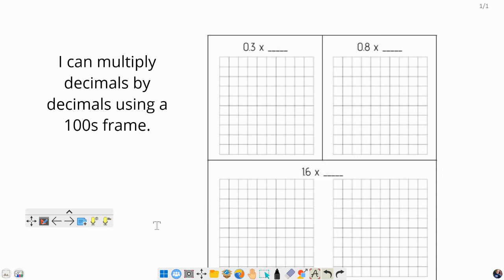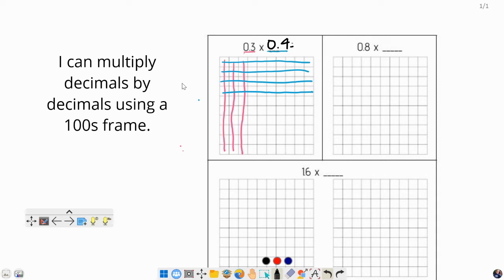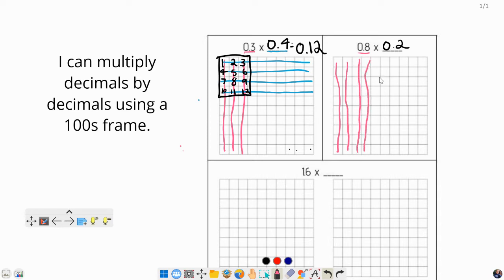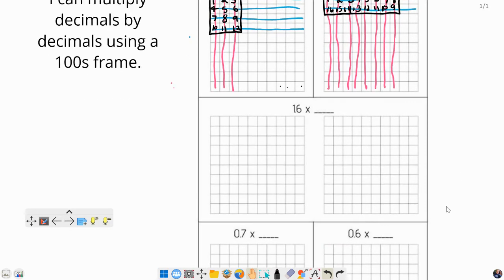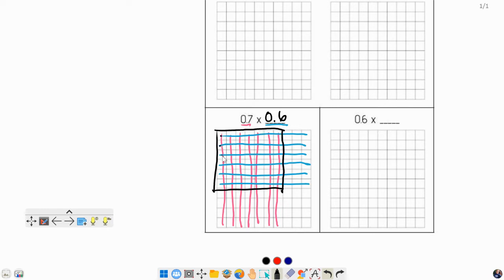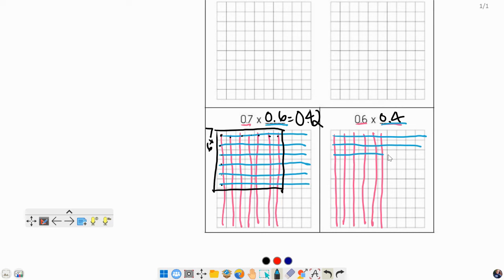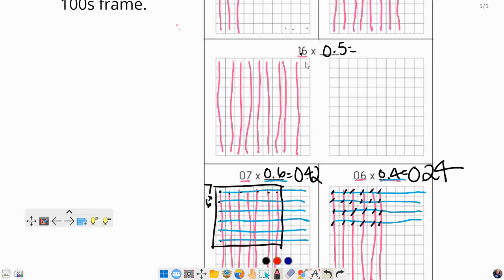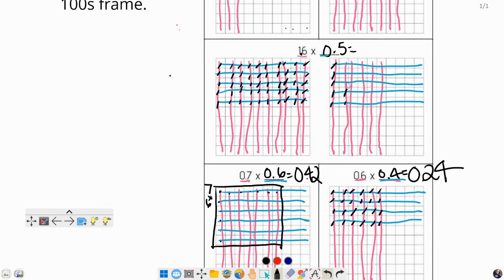Multiplying Decimals Using Hundreds Frames